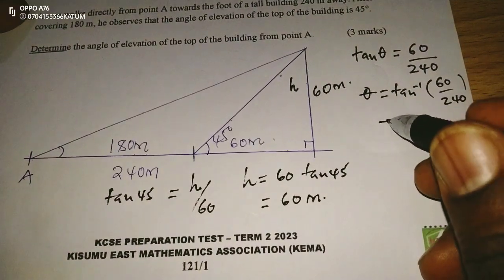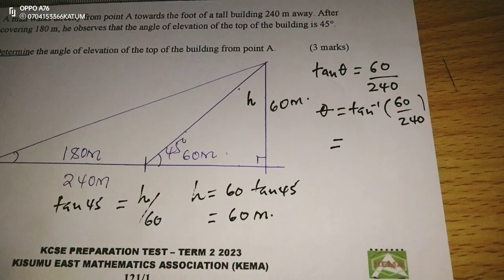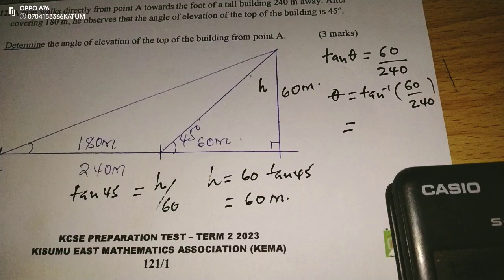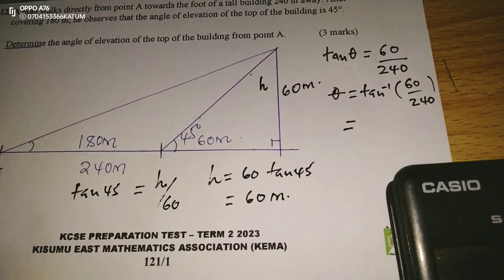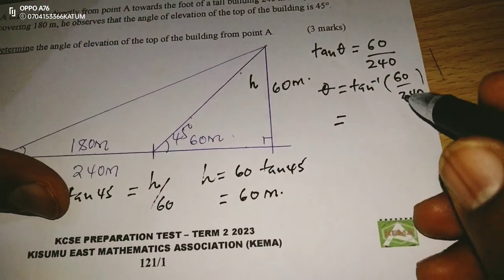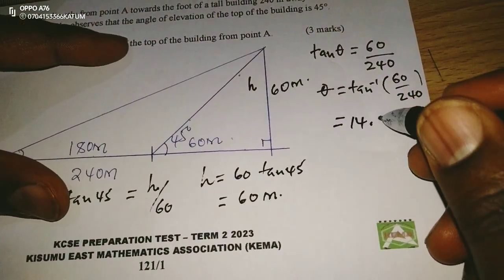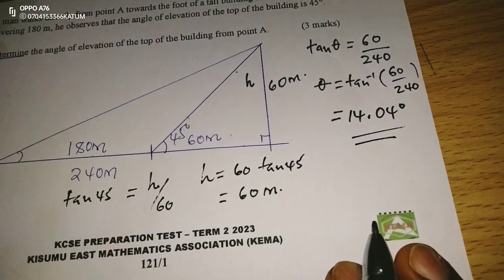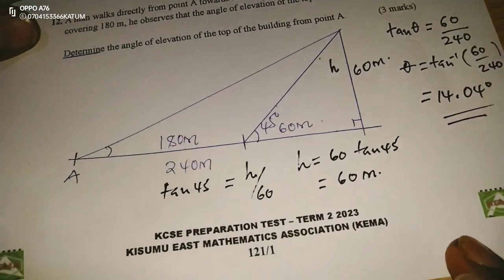KCSE 2023 MATHS PAPER 1. TRIGONOMETRY 1